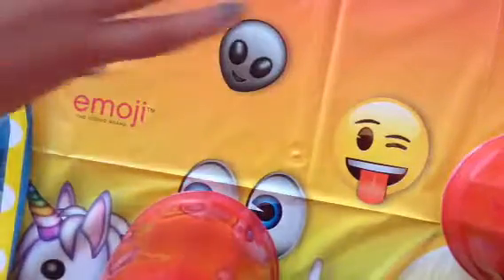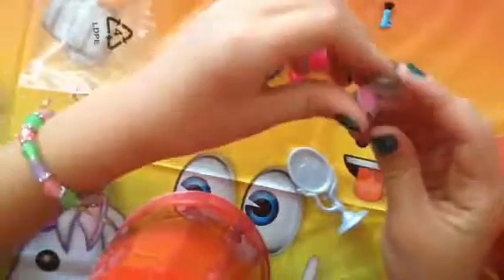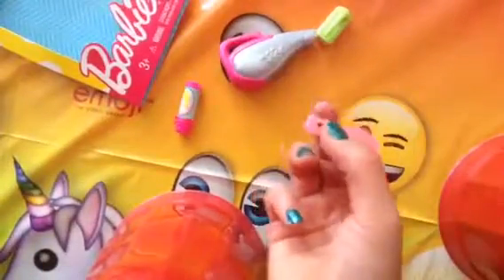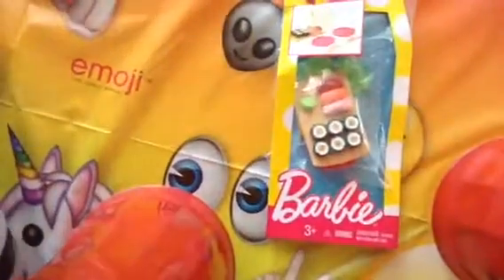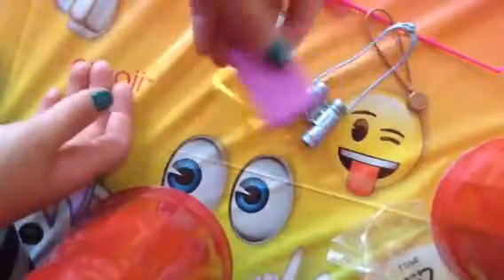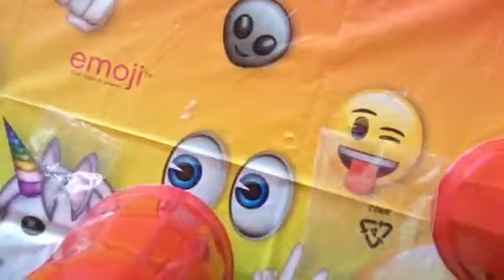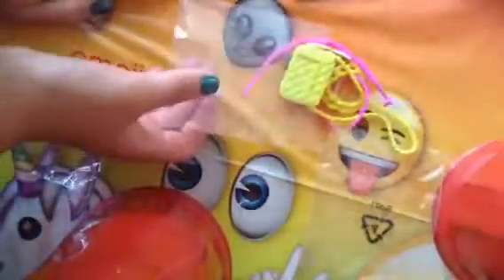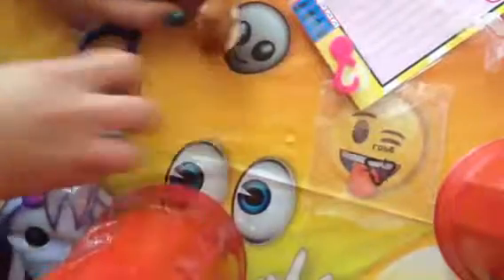It's my birthday!!! Opening Barbie accessory packs so fun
Hey guys it's my birthday and I I am turning 10 years old!!! I'm so excited and I hope you enjoy this video of me opening Barbie accessory packs it is so  Much fun and today has been awesome so hope you guys have a good day to